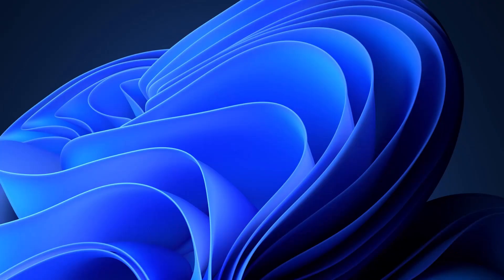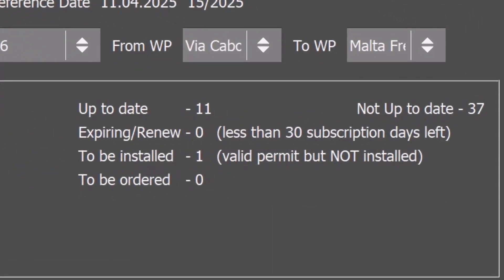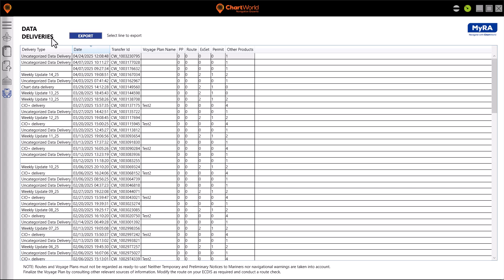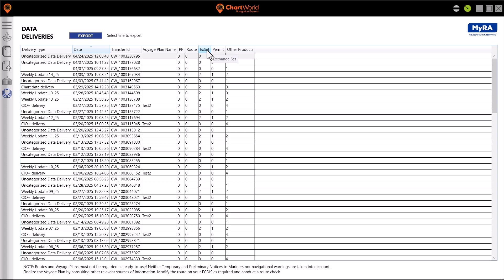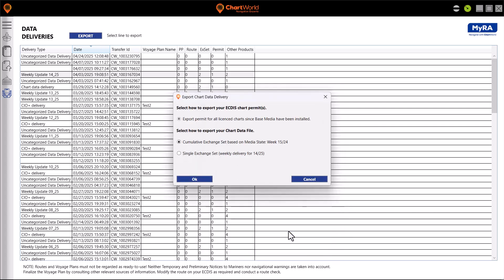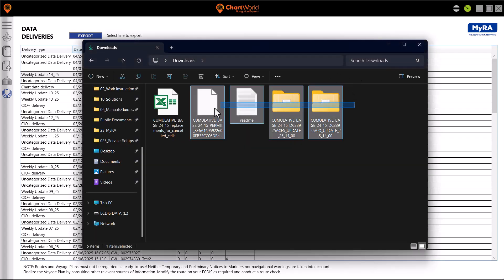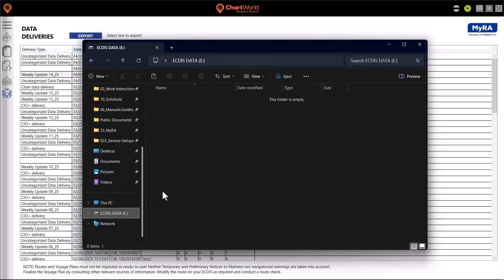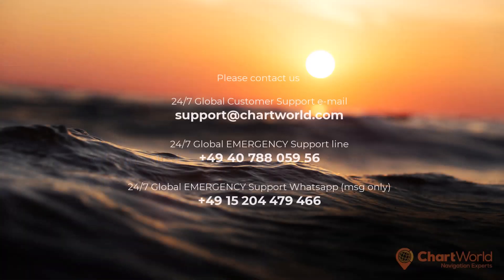Fix “Charts Not Up to Date” in MyRA | ENC Update Troubleshooting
ENC Update Guide for eGlobe G2 | ENC Update Troubleshooting
This tutorial shows how to resolve the “Charts Not Up to Date” issue using MyRA. Learn how to access the latest data delivery, export the correct Cumulative Exchange Set, and load it to your ECDIS via USB. Ensure your charts are always current and compliant with weekly updates.